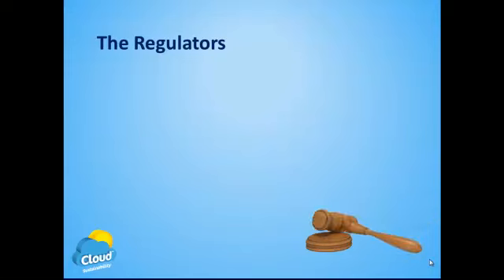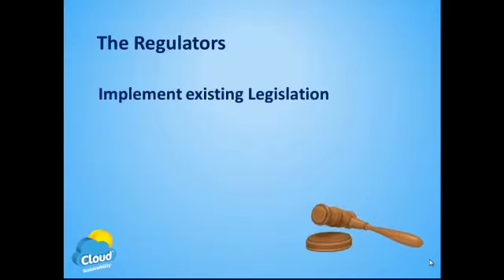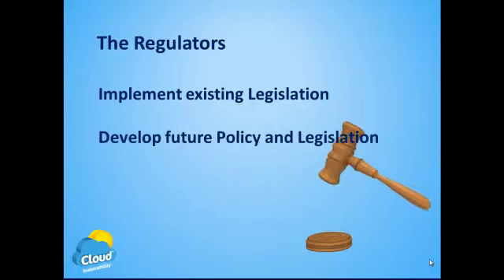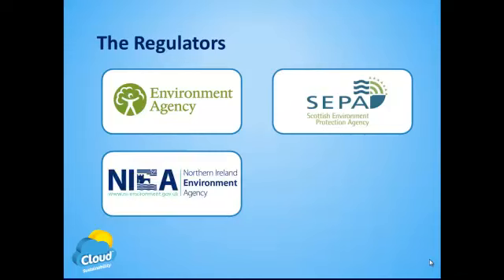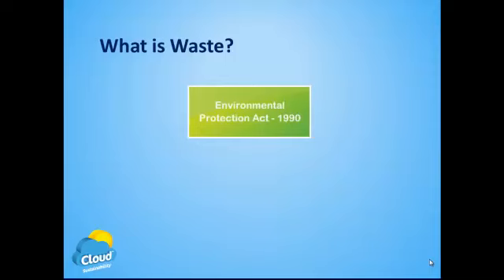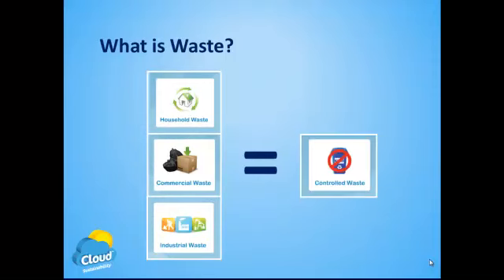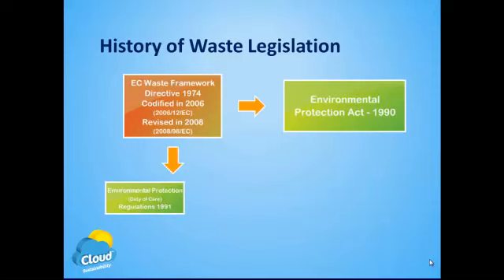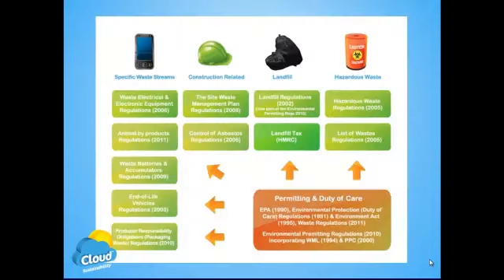legislation and regulations part 1